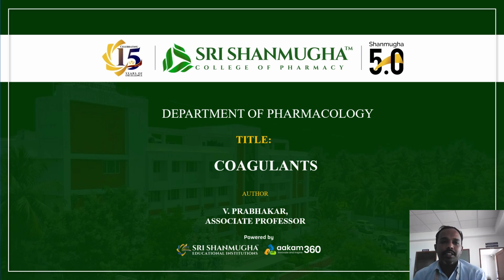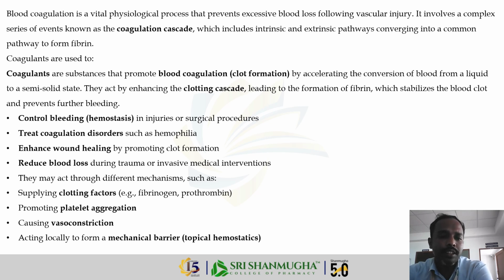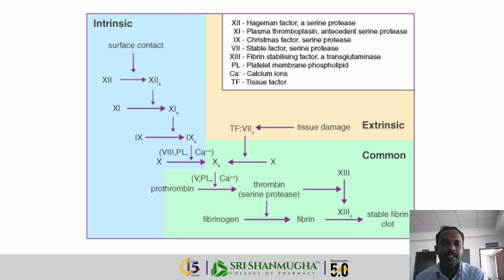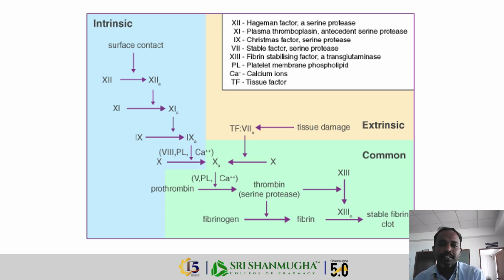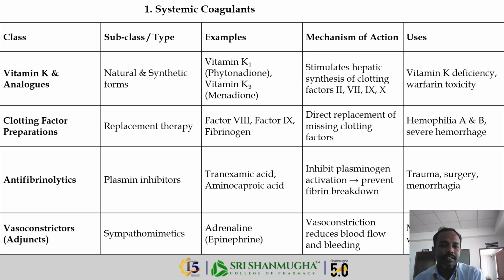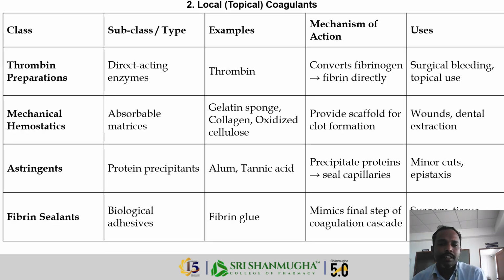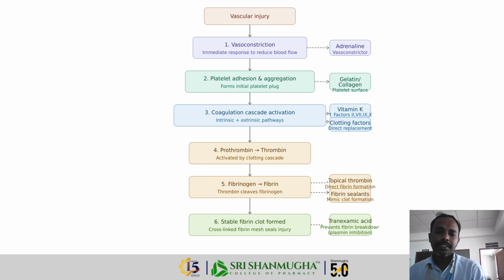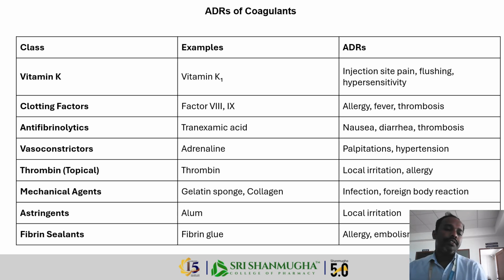COAGULANTS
coagulant is a chemical agent that destabilizes, aggregates, and binds together suspended colloidal particles in liquids—commonly in water treatment—to form larger clumps known as flocs, which are then easily separated.